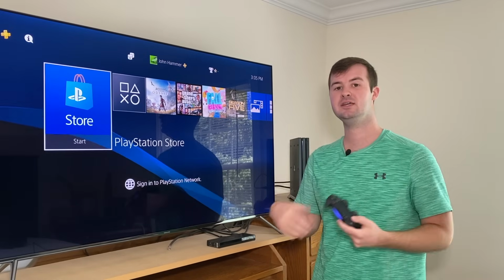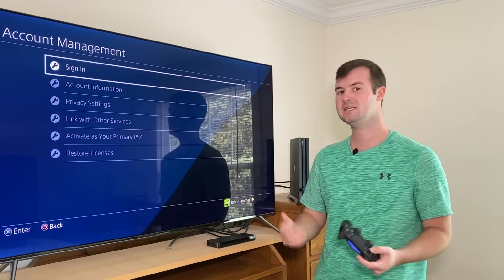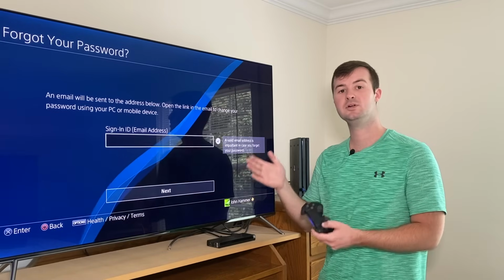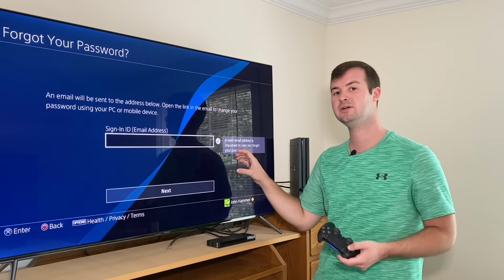Password Reset From Primary PS4 - How To Log Back In To PlayStation Network In Case You Forgot It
In today's video, I cover how to log back in to the PlayStation Network in the event your log in password was forgotten, simply by resetting it! Follow me in this quick tutorial as I walkthrough the steps and menus to request a password reset from your primary PS4 console. If this is a secondary PS4, or you are trying to sign on with your information on any other PlayStation, you can still reset your password by verifying your information and requesting it through that system.